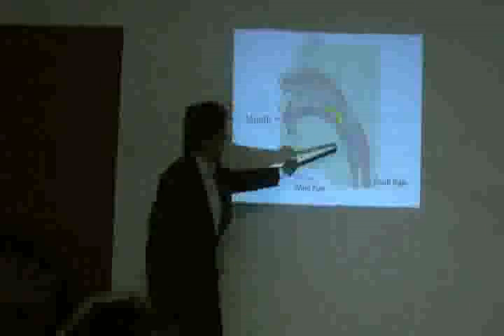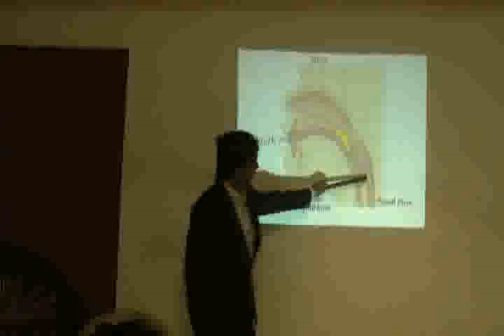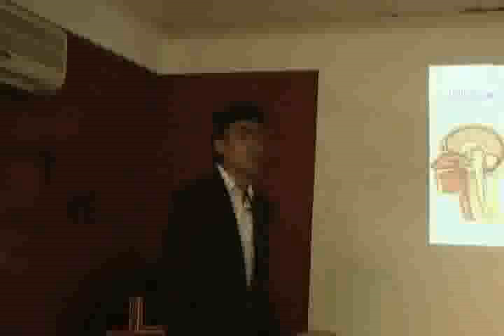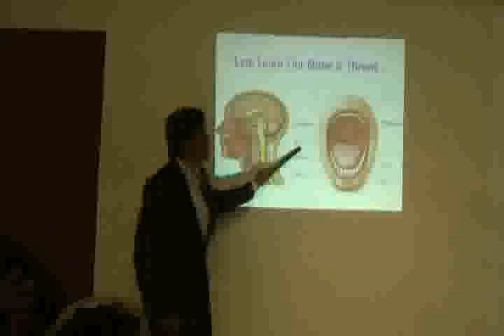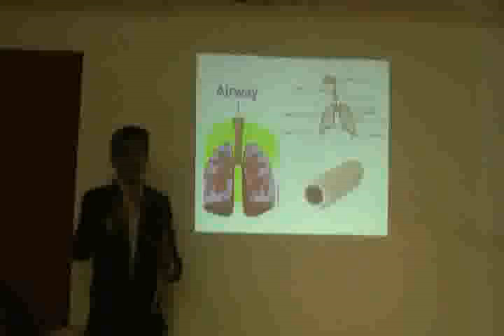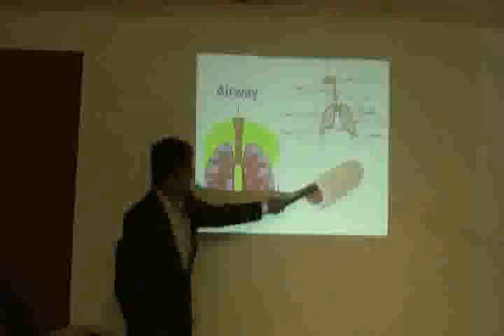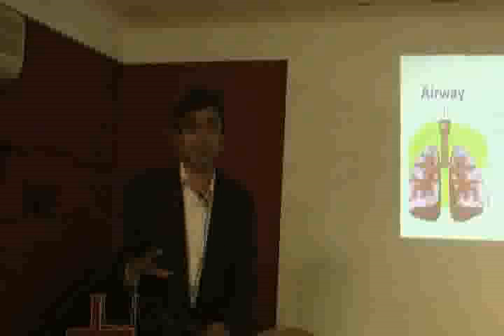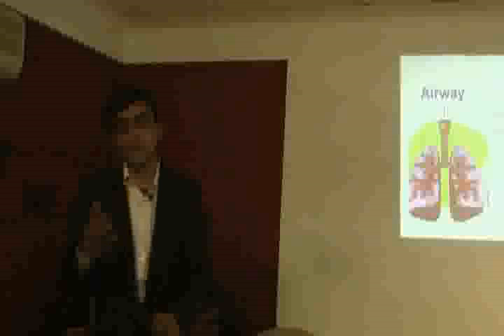Understanding Asthma Part 1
This video is a talk by Dr.Siddharth Vasa at HELP on 17th-Dec-11. Topic "Understanding Asthma". This is part of the HELP Talk series at HELP,Health Education Library for People, the worlds largest free patient education library